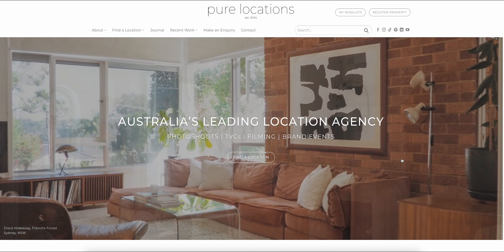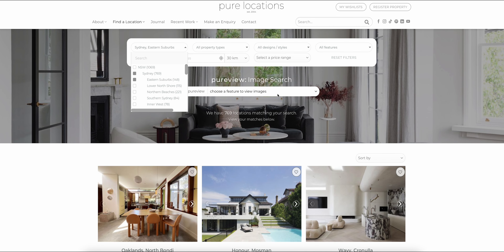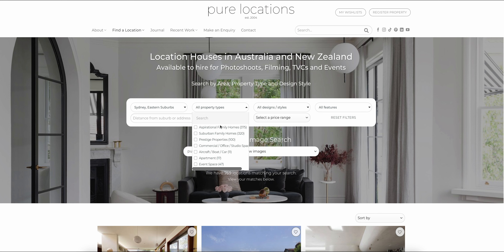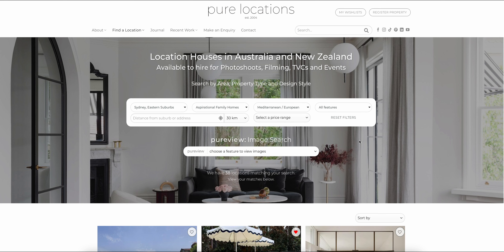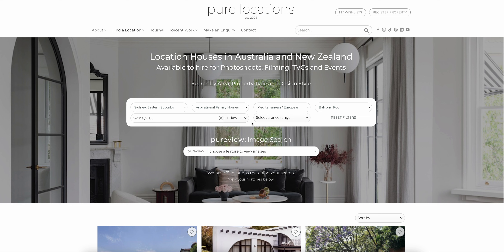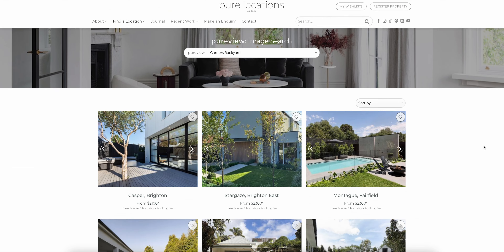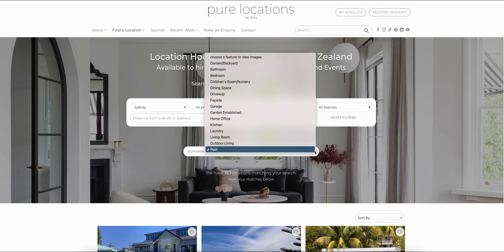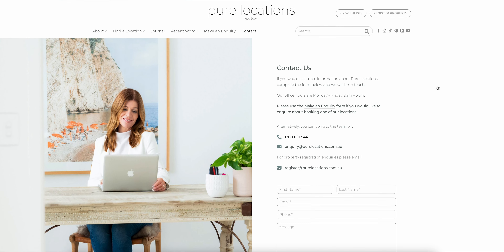Location Scouting Search Tools | Pure Locations Website Tutorial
Finding the perfect location for your brand production has never been easier. At Pure Locations, we are dedicated to simplifying the location scouting process for brand creatives by championing innovation and continuous digital improvements. Whether you’re searching for a luxurious mansion, cozy family home or a sensational brand event location, our innovative website search functionality is designed to serve up the perfect locations with precision and ease.

00:00 Introduction
00:14 Navigating our location search filters
02:47 Introducing PureView